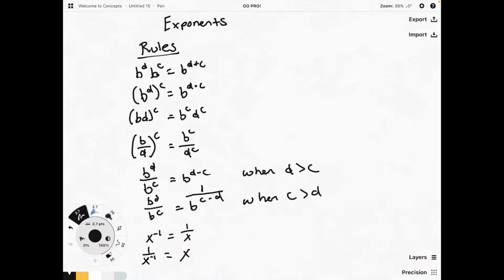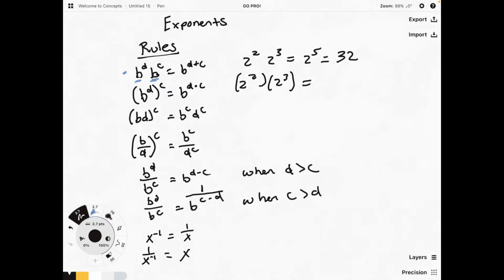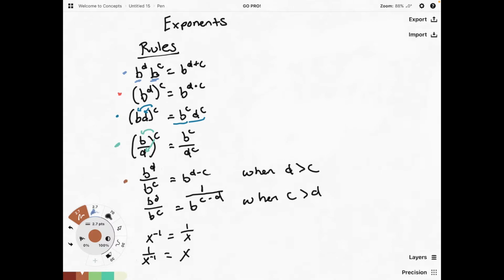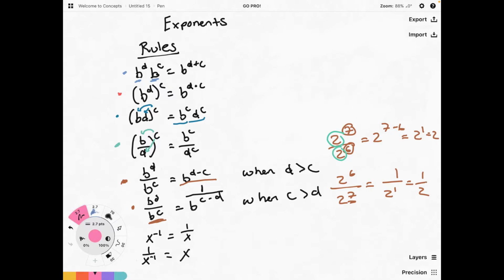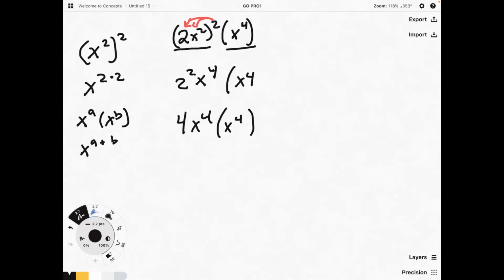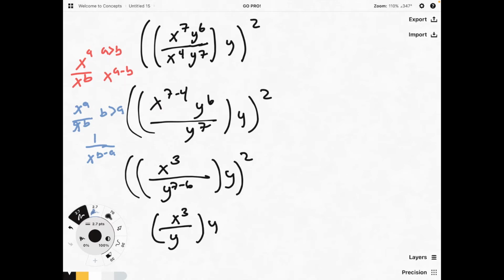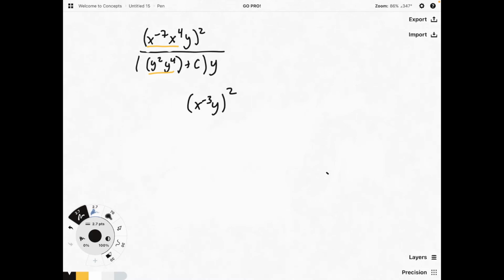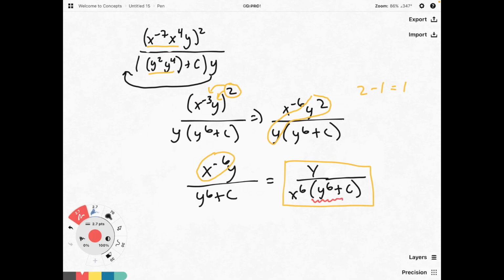Exponents (Understand the Rules/ Laws of Exponents)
This video will review the basic rules/ laws of exponents.